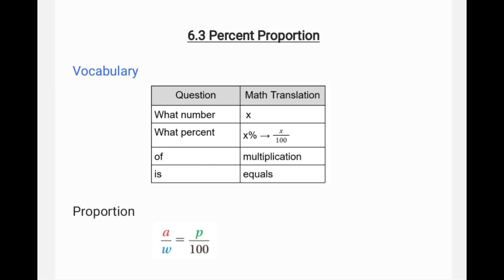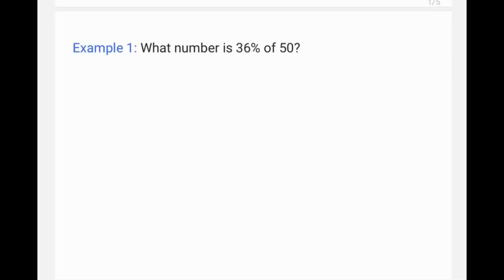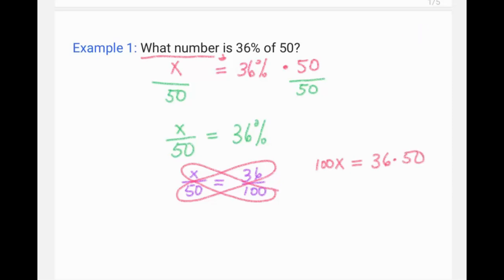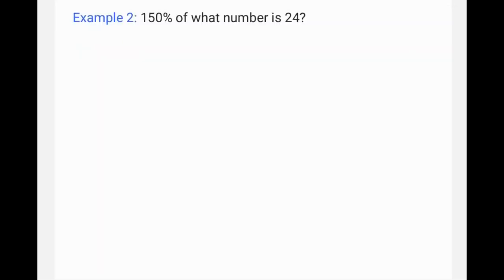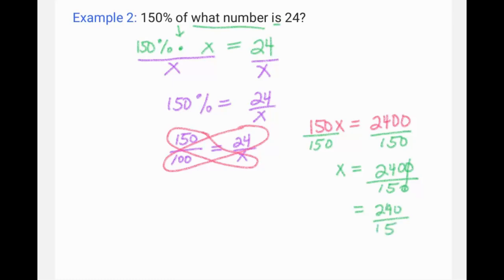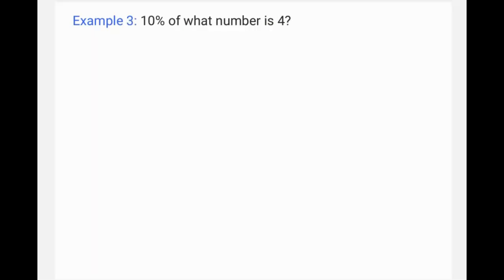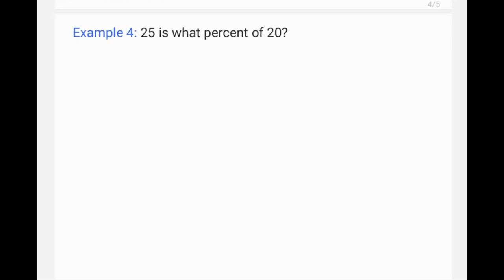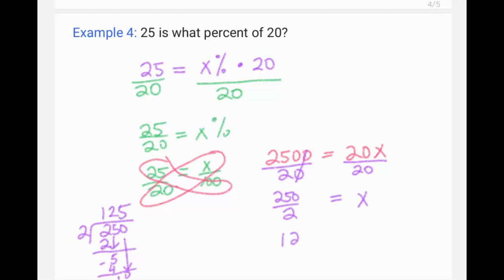6 3 Percent Proportion